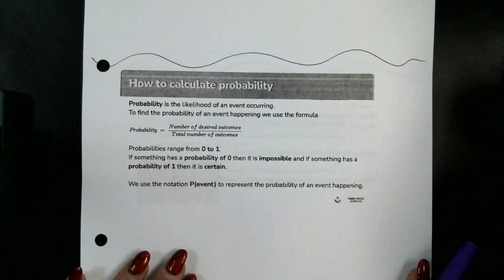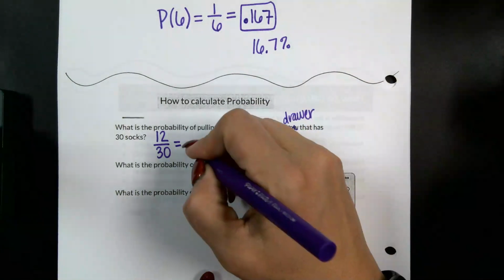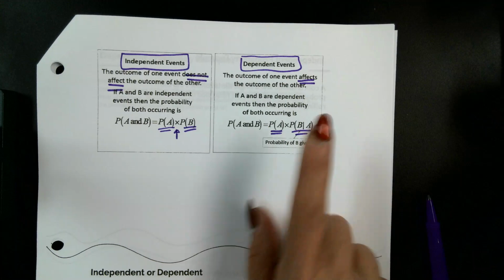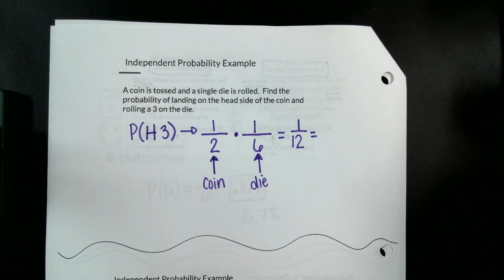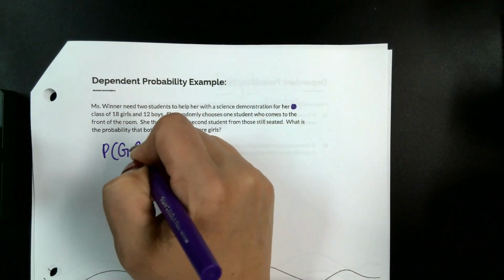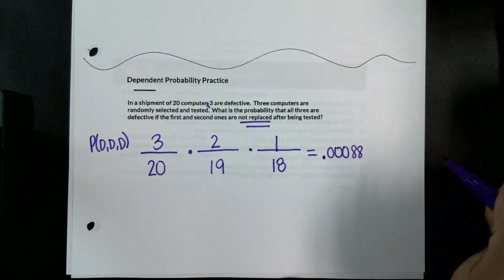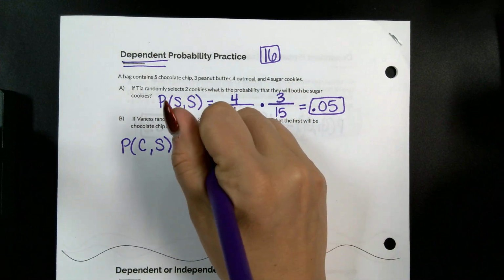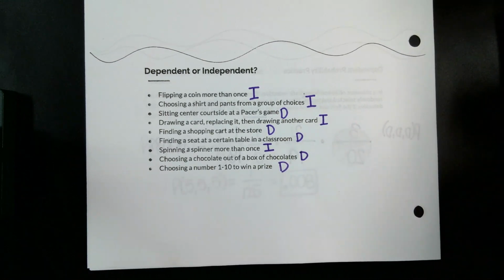Independent VS Dependent Events (Algebra 2)